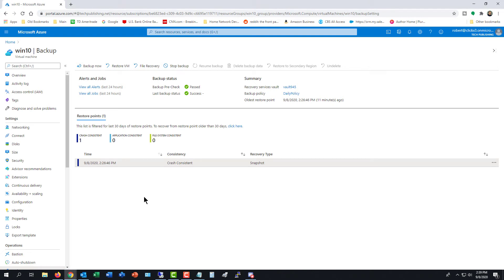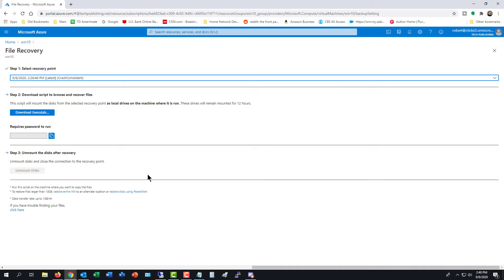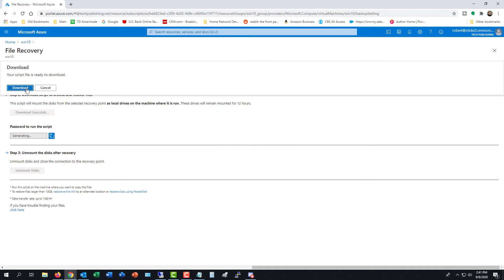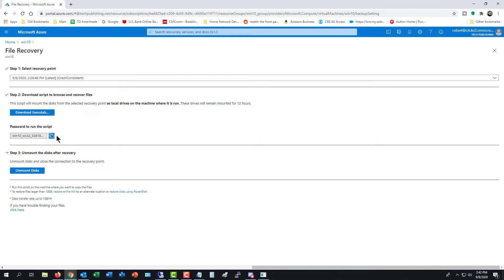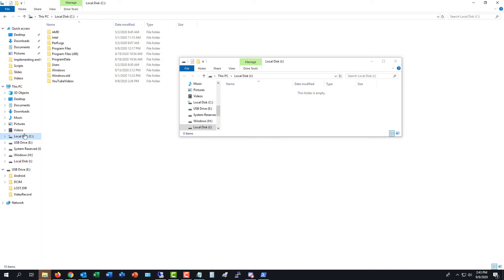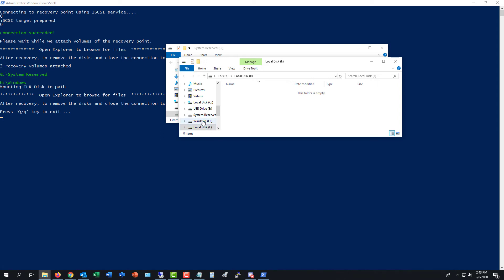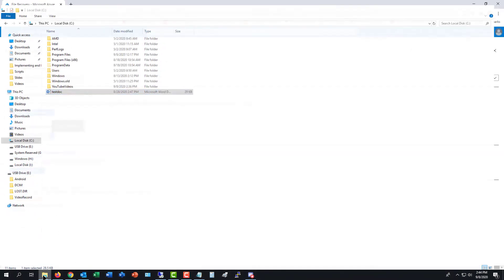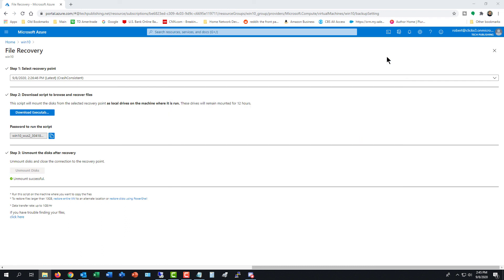How to restore files from an Azure virtual machine backup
Professor Robert McMillen shows you how to restore files from a virtual machine backup in Microsoft Azure.